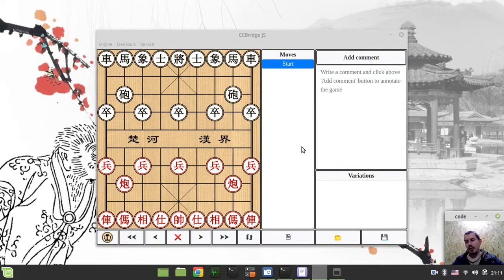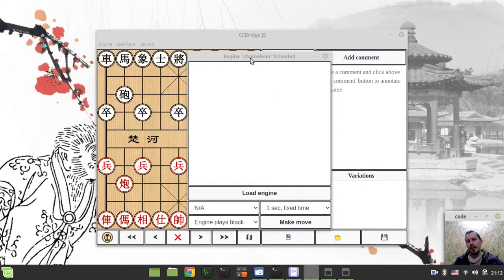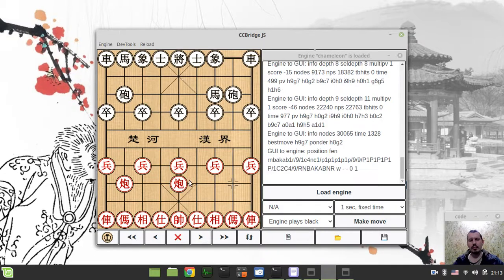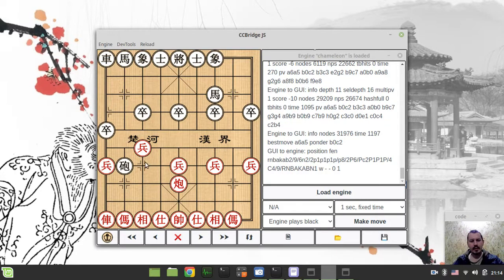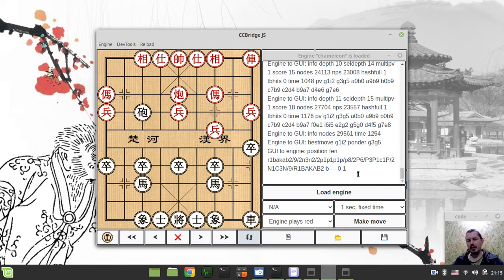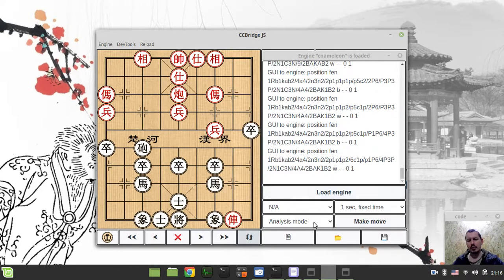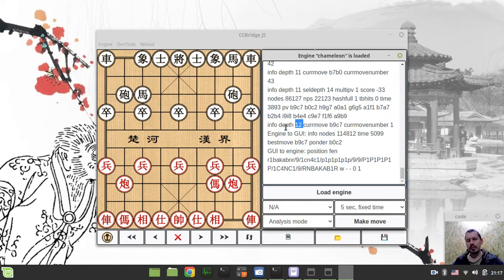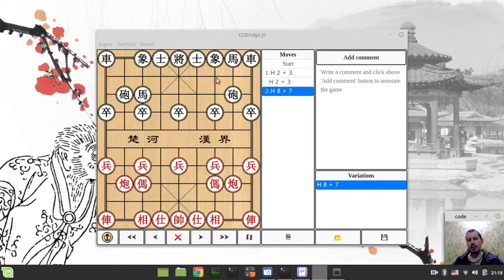Building new cross-platform CCBridge like app in English: playing versus UCI engine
Hey what's up guys, Code Monkey King's here. From now on it's possible to connect UCI engine to my CCBridge like app and play a game of xiangqi with it!